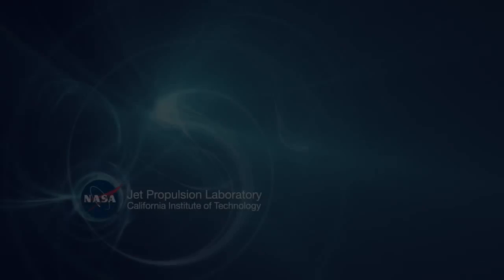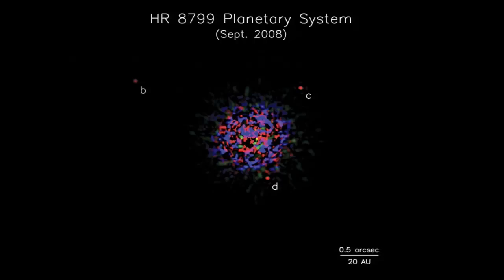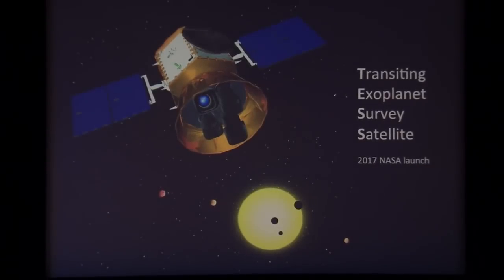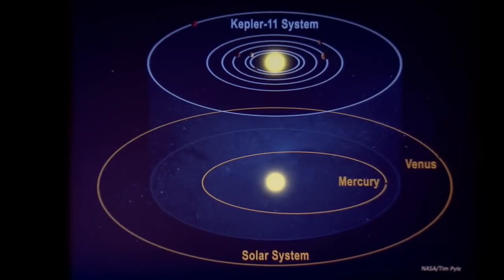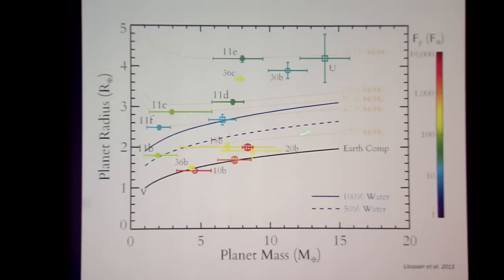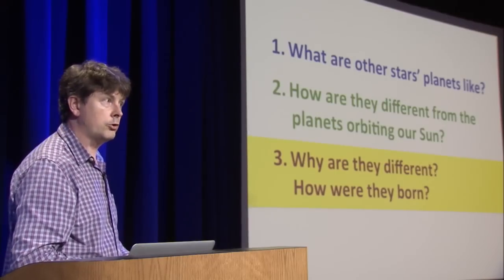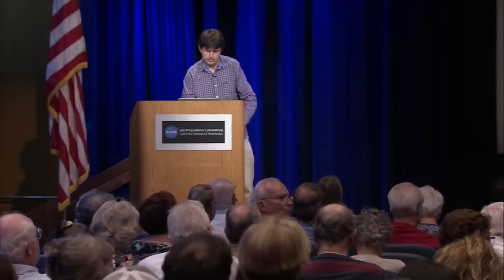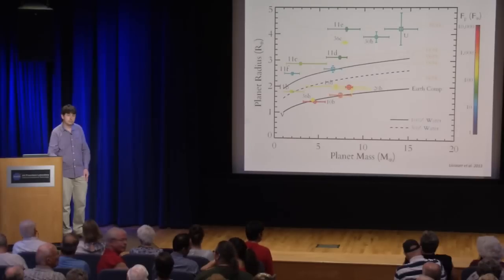Lecture: The Birth of Planets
Original air date: Sept. 10, 2015, at 7 p.m. PT (10 p.m. ET, 0200 UTC)

Thousands of planets are now known outside our solar system, from rocky worlds to "hot Jupiters" to planets orbiting not one, but two stars. So where did all this diversity come from? Join us for a conversation about how planets form, complete with data from the Hubble and Spitzer Space Telescopes, as well as ground-based scopes. See new images and 3-D computer models astronomers are using to try to learn how planets are born into such diversity.

Speaker:
Dr. Neal Turner